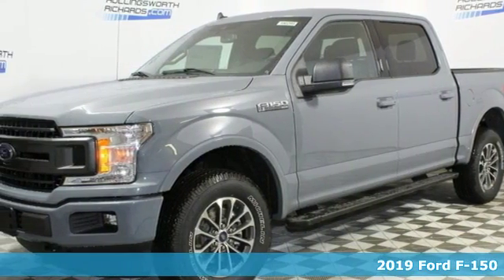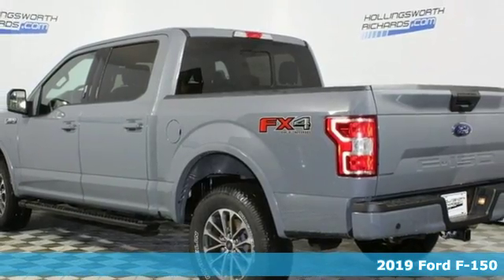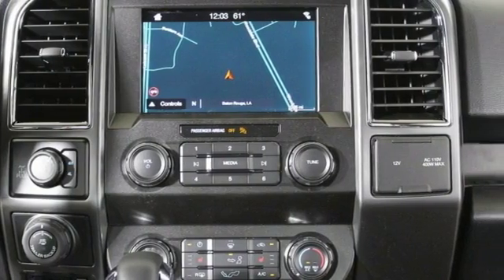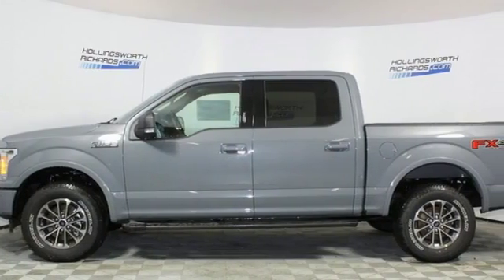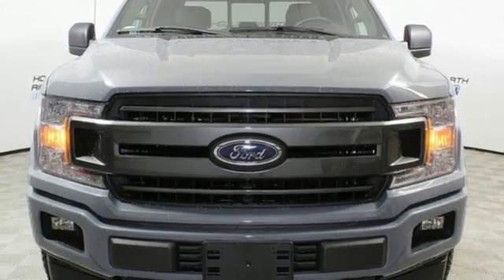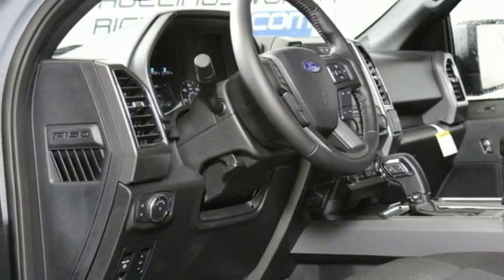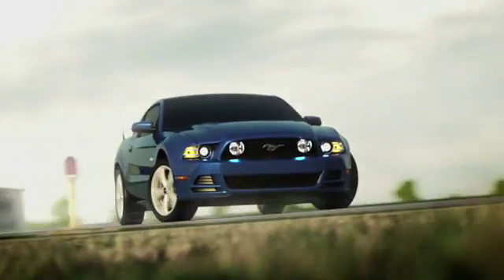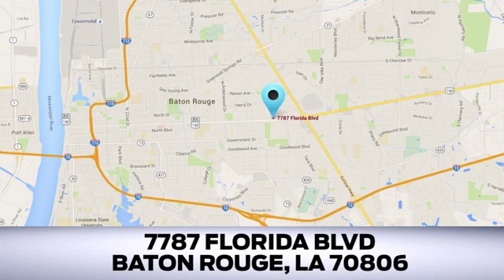New 2019 Ford F-150 Baton Rouge LA Hammond, LA #190295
Year: 2019
Make: Ford
Model: F-150
Trim: XLT
Engine: 5.0L V8 Ti-VCT
Transmission: 10-Speed
Color: Black
Interior: Black
Stock #: 190295
VIN: 1FTEW1E59KKC65019
Gray Metallic 2019 Ford F-150 XLT 4WD 10-Speed 5.0L V8 Ti-VCT 4WD.brbrRecent Arrival! All prices are plus tax, title, license, and documentation fee. Price includes: $750 - Ford Credit Retail Bonus Customer Cash. Exp. 04/01/2019, $750 - Bonus Customer Cash. Exp. 04/01/2019, $1,500 - Retail Customer Cash. Exp. 04/01/2019, $1,000 - Special Package Retail Customer Cash. Exp. 04/01/2019

Address:
7787 Florida Blvd